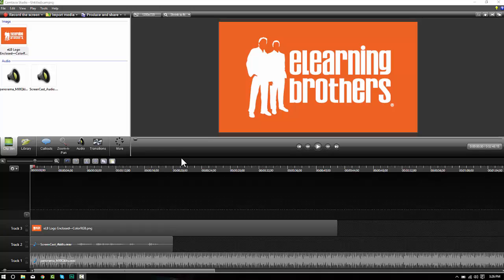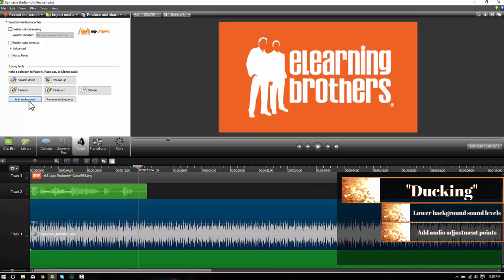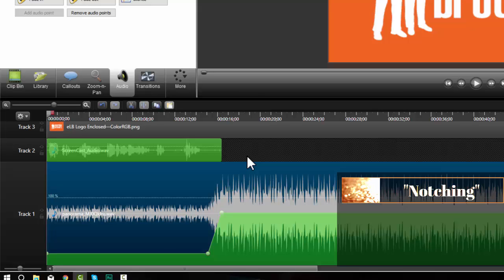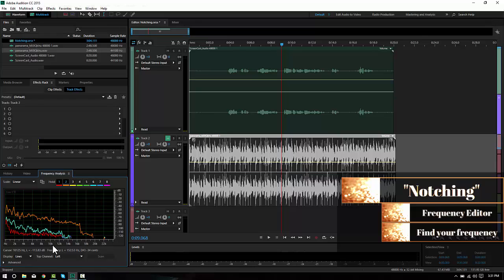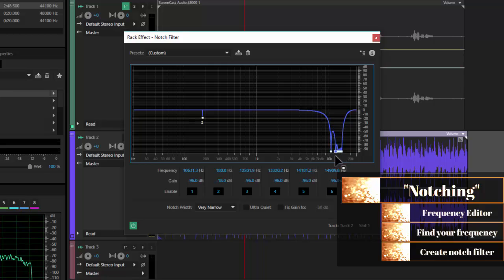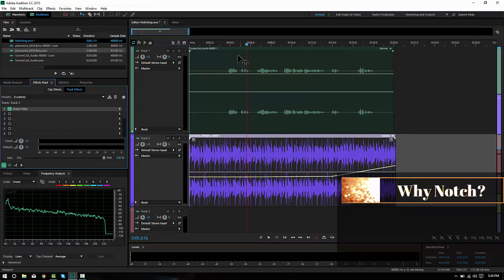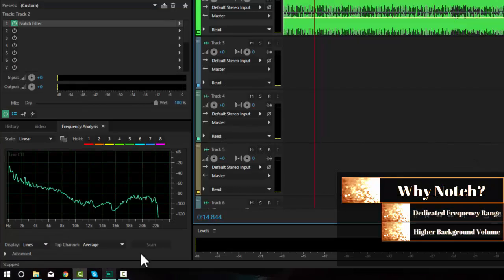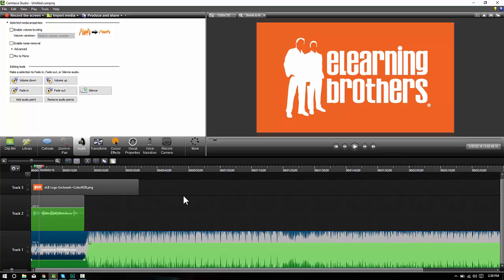Editing Video Audio: Ducking and Notching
Andrew walks through the audio editing process, showing examples of both ducking and notching audio.